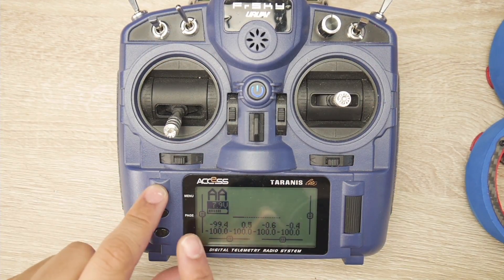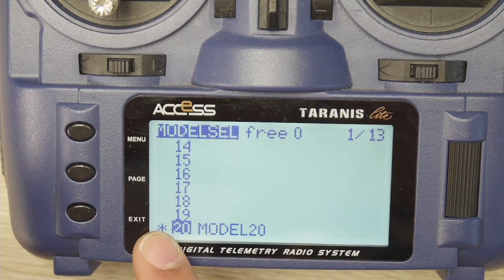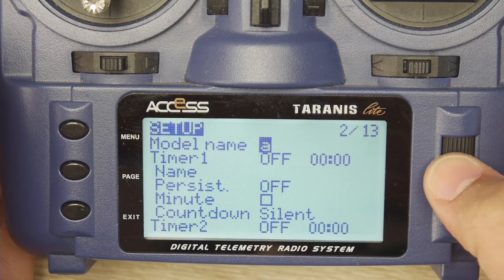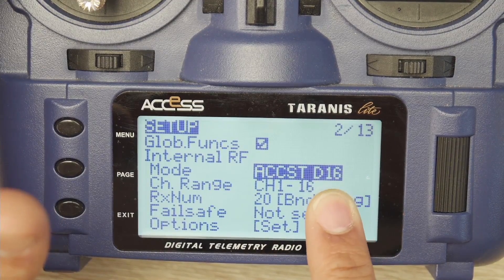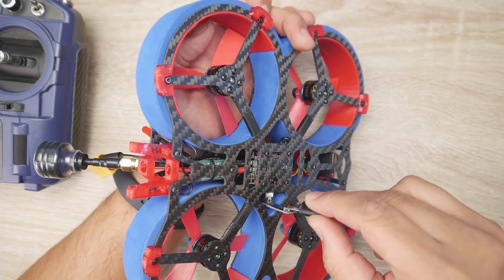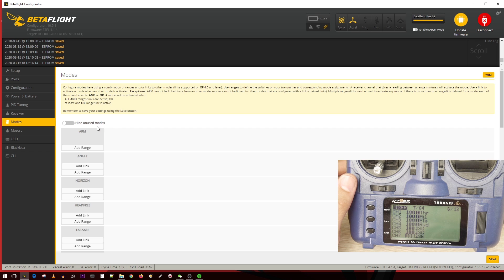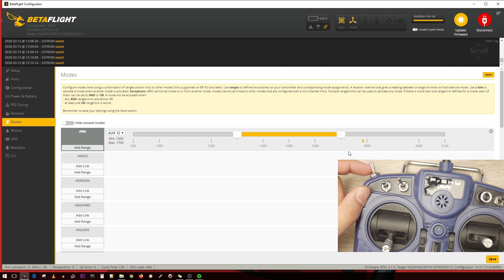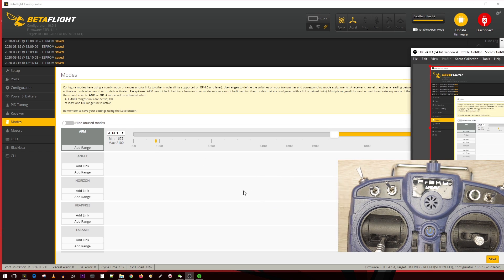FrSky Beginner Guide EP1 // How to Bind, Setup AUX Channels and Modes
How to Bind and configure your Frsky Controller with Betaflight.
FrSky Transmitters
---BG

---Amazon
Qx 7
x9D Plus

Compatible Receivers:

25km Range on these awesome VTX's

ID:  dj2938hd298hflahsknckdfhsidufh9398